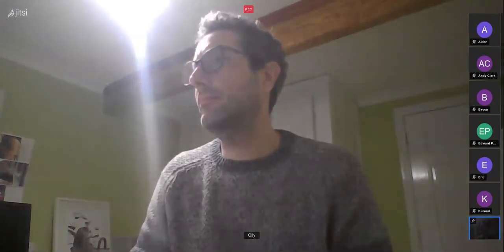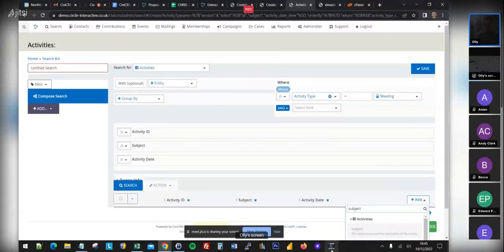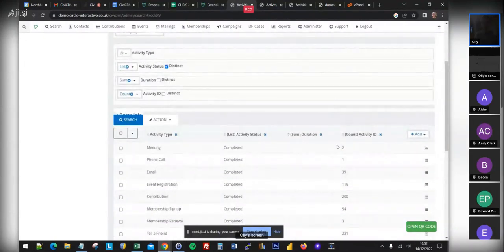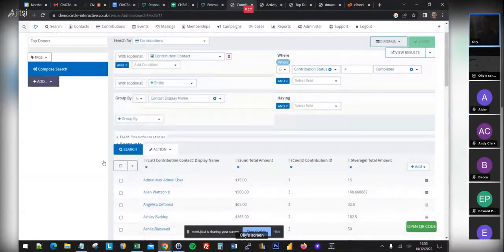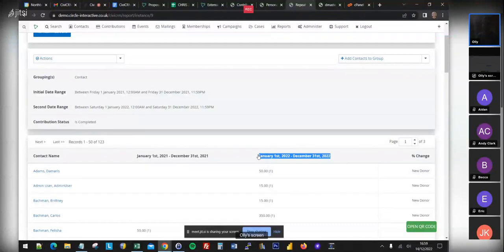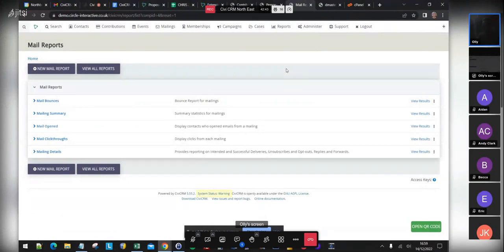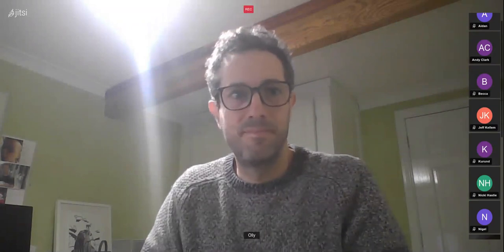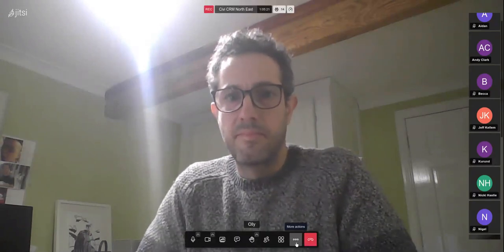Creating reports with SearchKit - CiviCRMNorthEast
Want to find out how to get the data you need out of CiviCRM?

Northbridge Digital is working to recreate the reports (and some extended reports), which ship with CiviCRM, as SearchKit reports. This will mean that people new to SearchKit in CiviCRM will have a bank of examples to choose from when SearchKit is installed. Oliver Gibson will talk through this process, look at some examples and talk about what could/couldn't be recreated and why.

You can see the results of this work in the SearchKit Reports extension